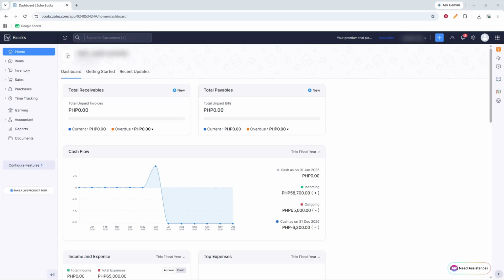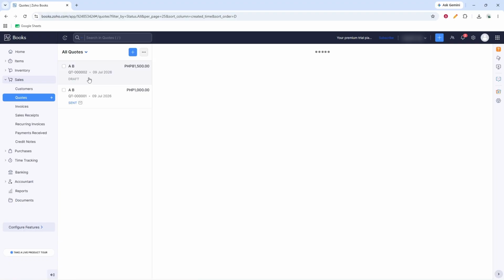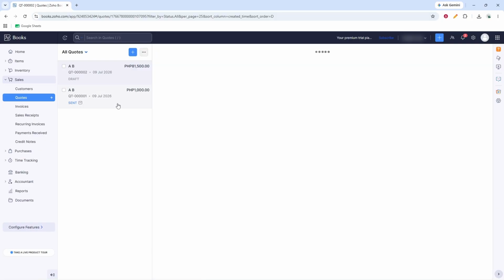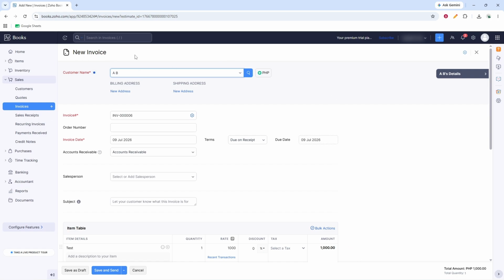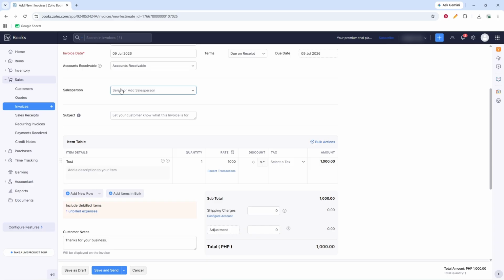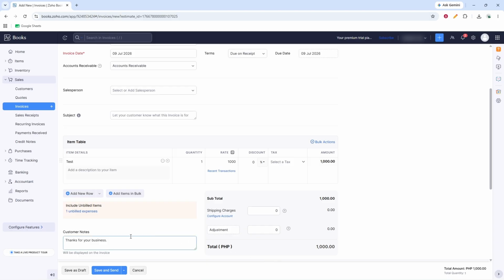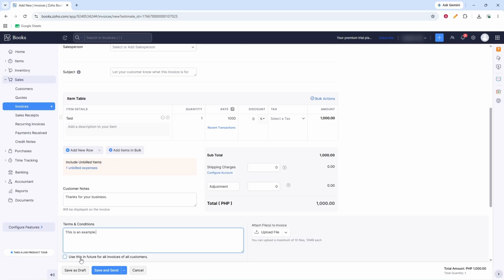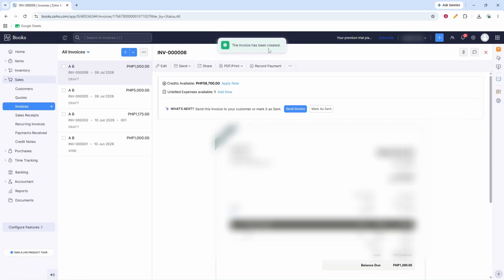How to Convert a Quote to an Invoice in Zoho Books [2026 Step By Step Guide]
In today’s video, I'll show you how to convert a quote to an invoice in Zoho Books step by step. Whether your customer has accepted a quote or you're ready to bill for completed work, this guide will help you convert it into an invoice.

You'll learn how to locate an approved quote, convert it to an invoice, review invoice details, and send it to your customer.